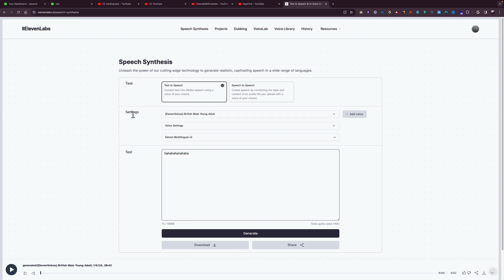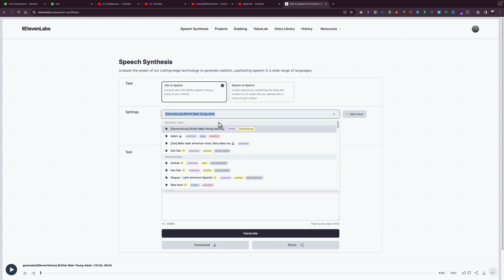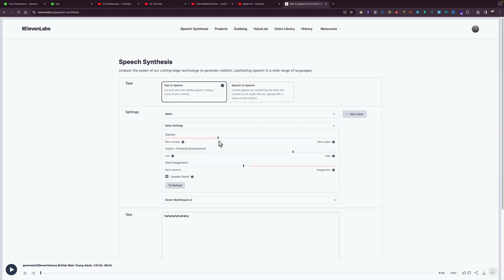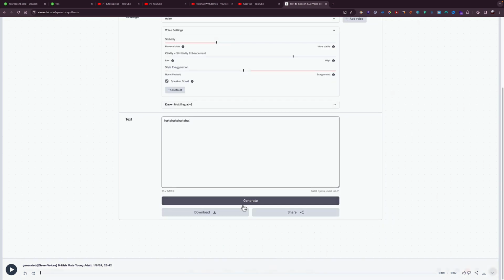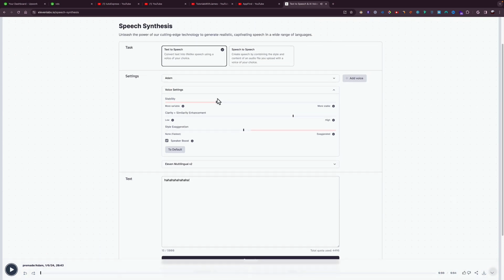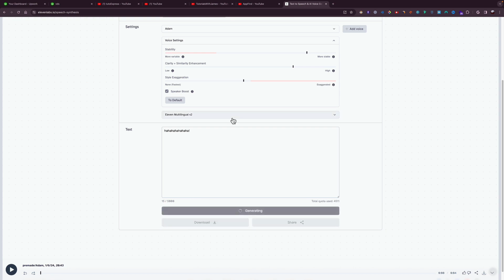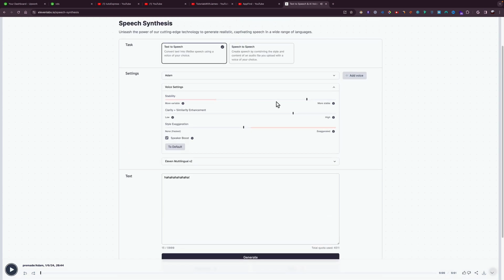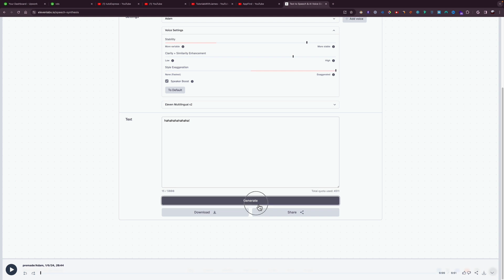How To Make Your Ai Laugh Using Elevenlabs | Elevenlabs Tutorial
🚀 Learn how to make your Ai laugh using Elevenlabs – the world's most powerful laughter platform!

In this tutorial, you'll learn how to create hilarious AI profiles, and use Elevenlabs to generate laughter in your videos. This is a great way to add some fun and laughter to your videos, and make them more engaging for your viewers!
1. My Video Maker

(Ad) The Best Tool for Creating an LLC 🏆 ZenBusiness

2. My Scripts Writer